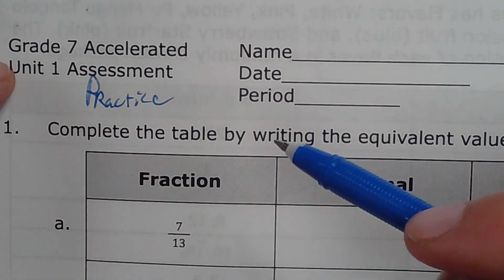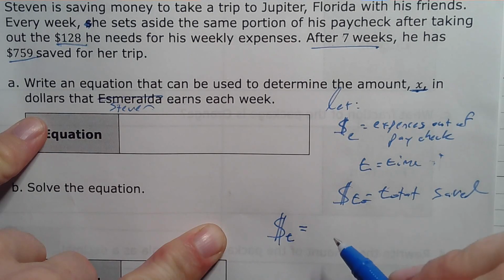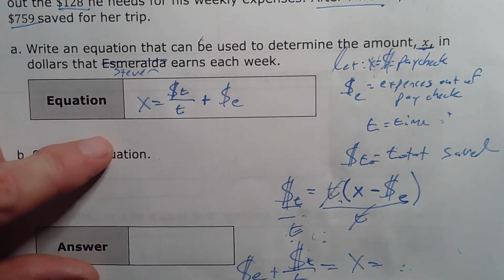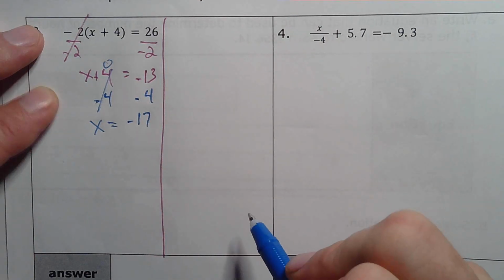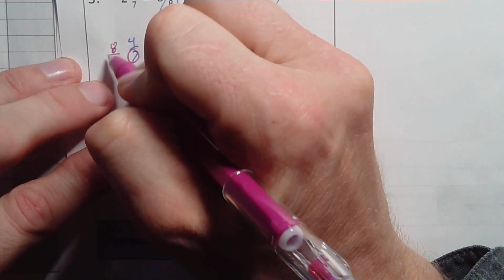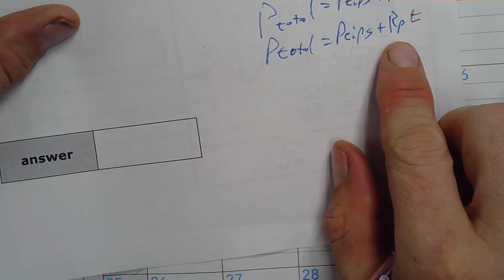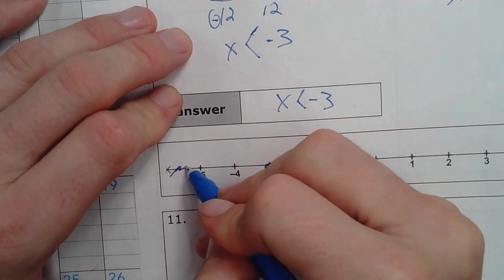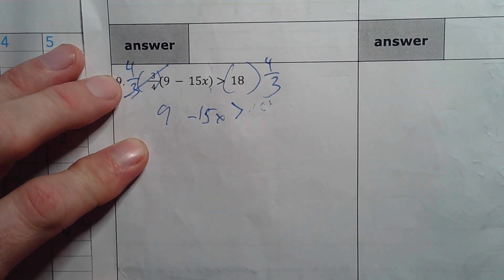Unit 1 Practice Test Video